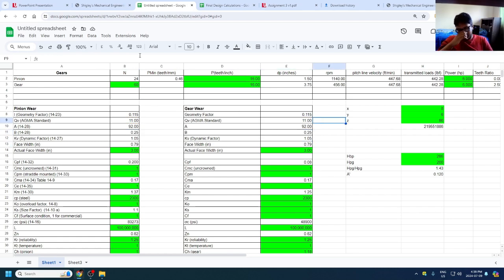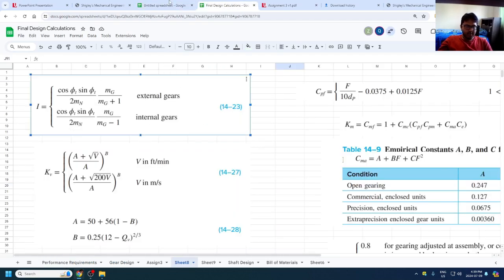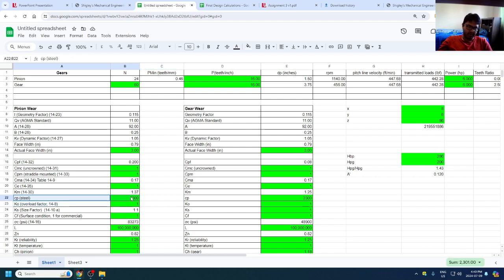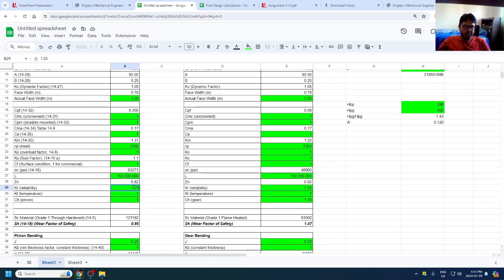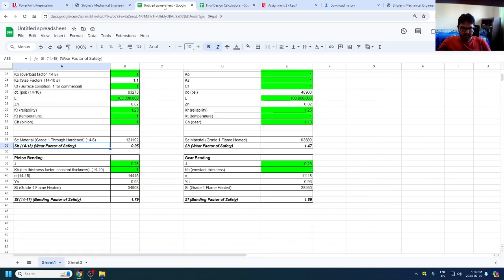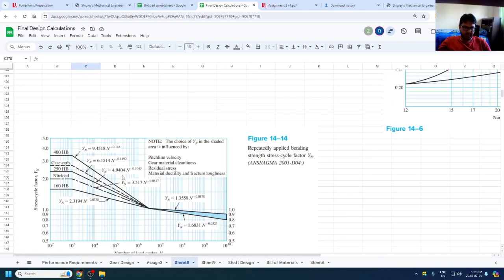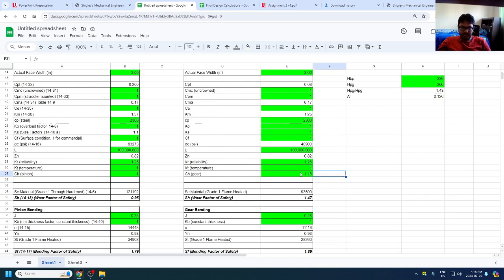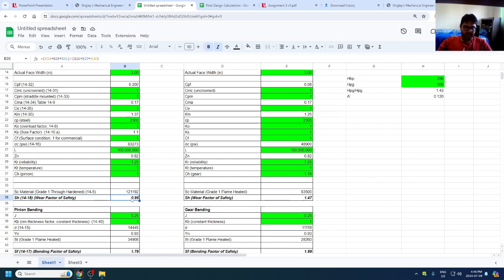MECH3409 Assignment 3 Video